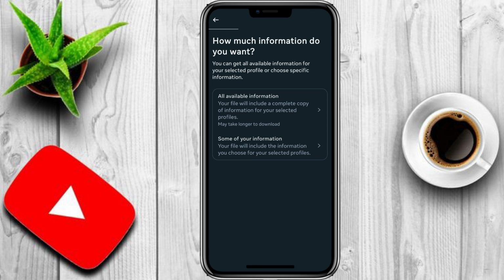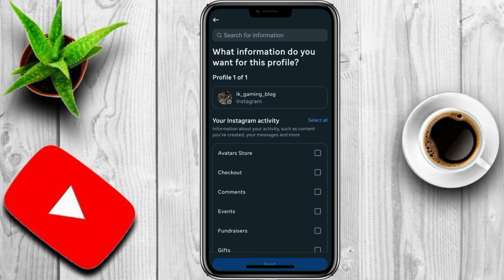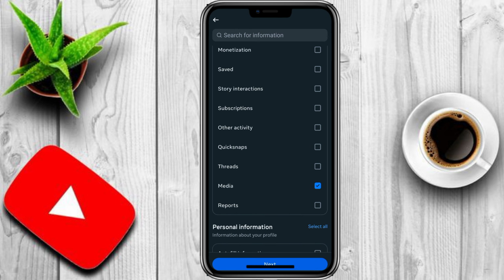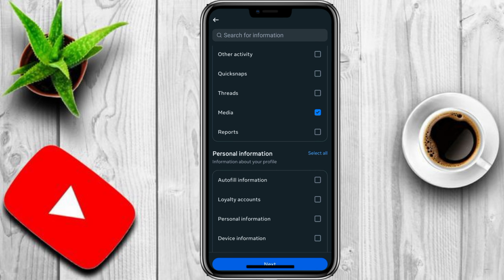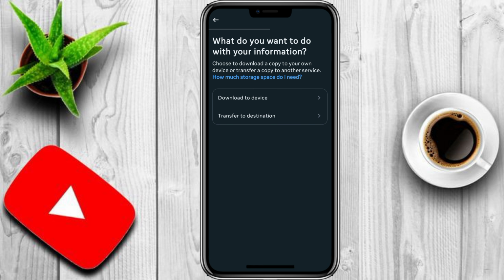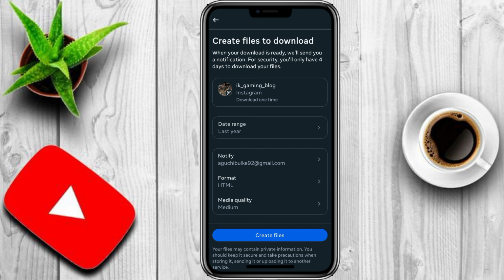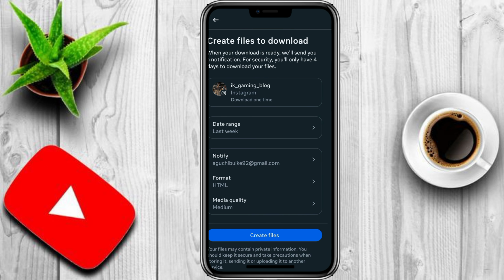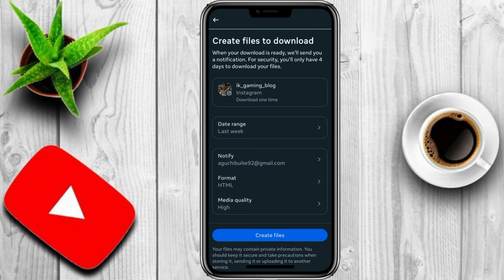Recover Deleted Instagram Drafts in Seconds! (Easy Fix)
Did you accidentally delete your Instagram draft and panic? Don't worry! In this video, I'll show you a quick and easy method to **recover deleted drafts on Instagram**, whether it's a post, reel, or story. Follow along and get your hard work back in seconds!